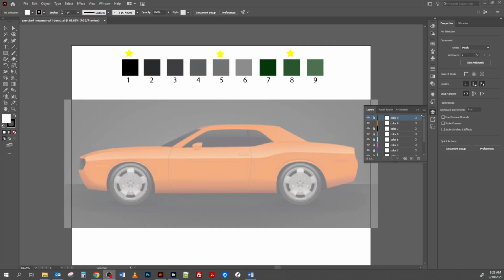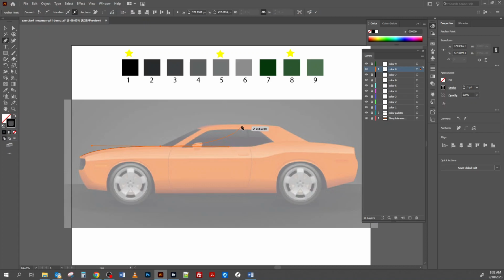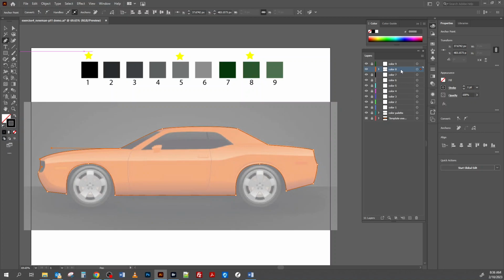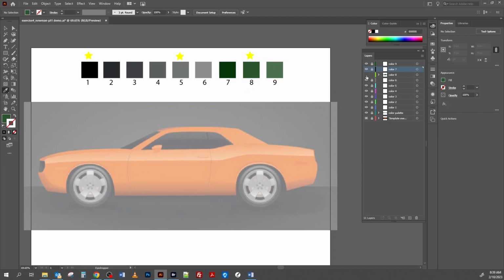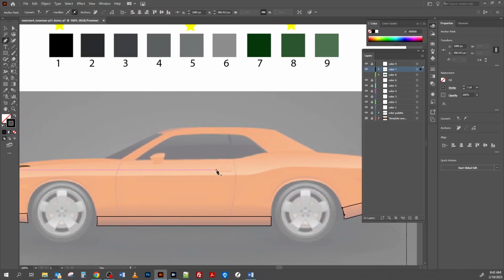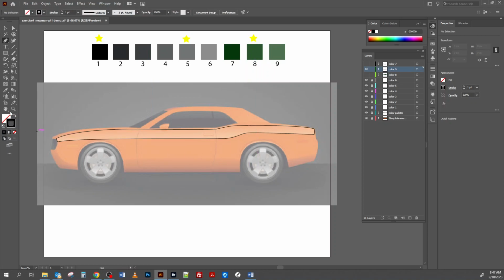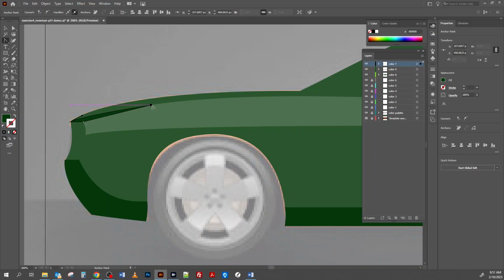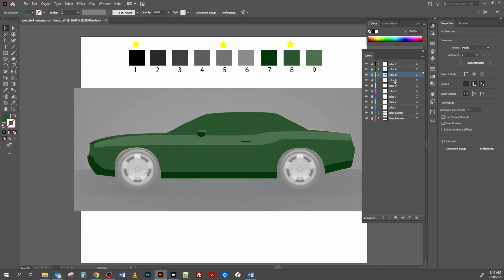shape building exercise4 part 2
How to use the template layers feature in Illustrator. Part 2 of exercise 4 which will be the main prep for the upcoming vector portrait assignment.